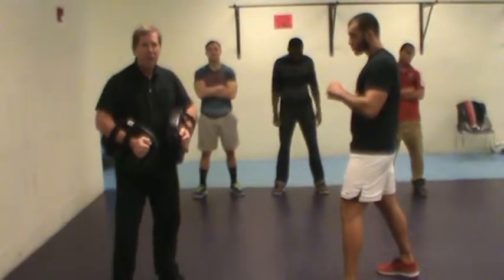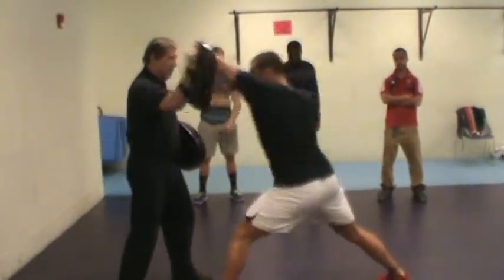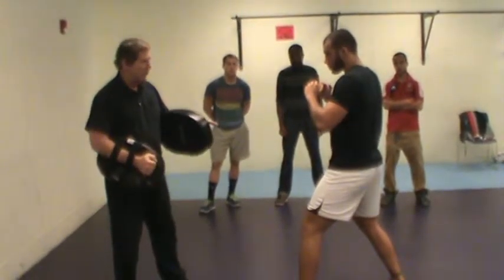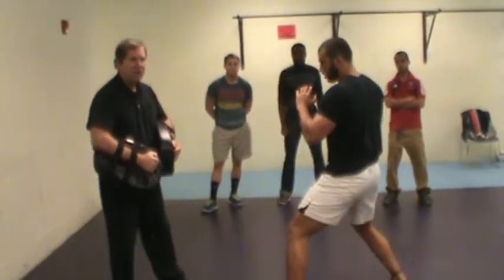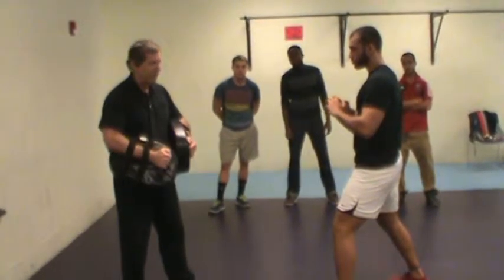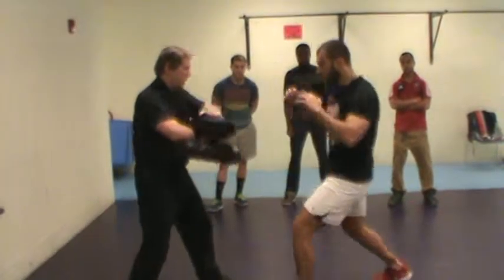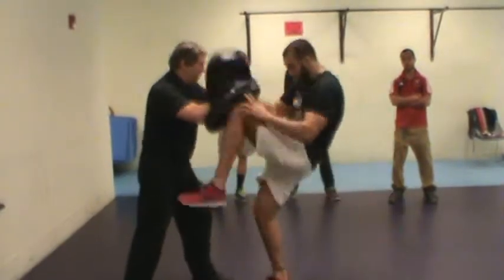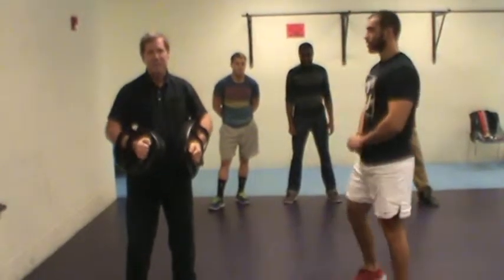Lesson 11 Focus Pad Elbow Knee